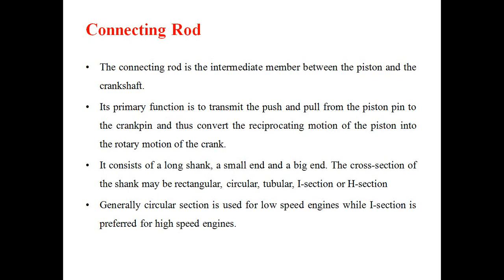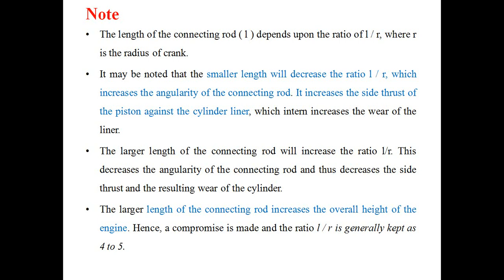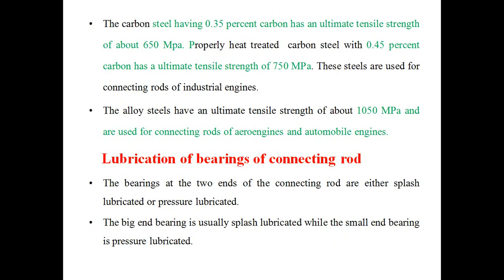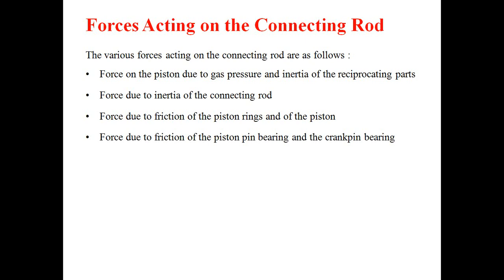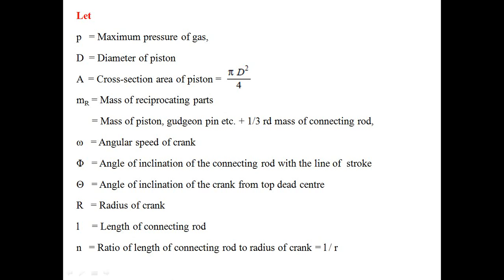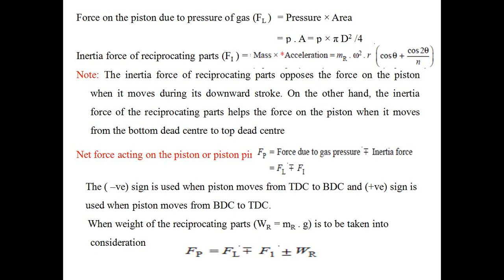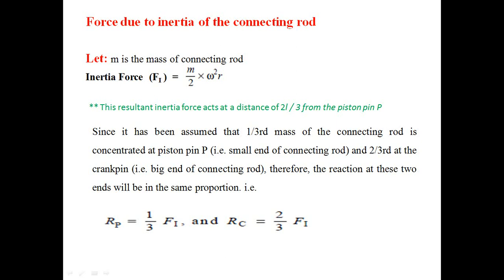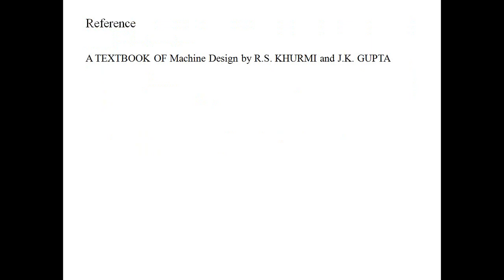Force analysis in connecting rod